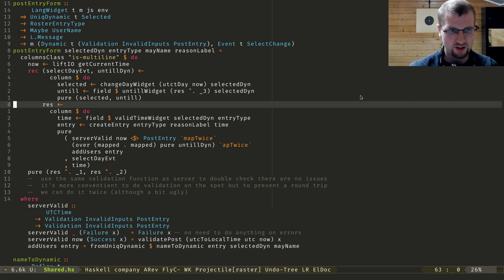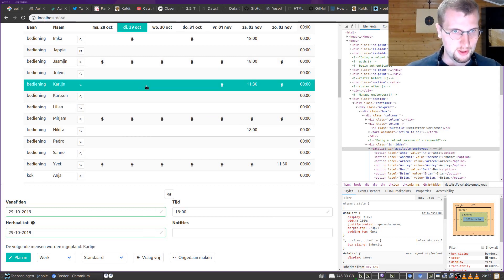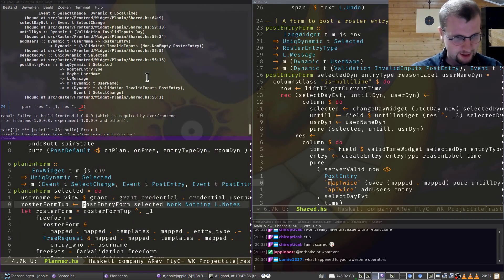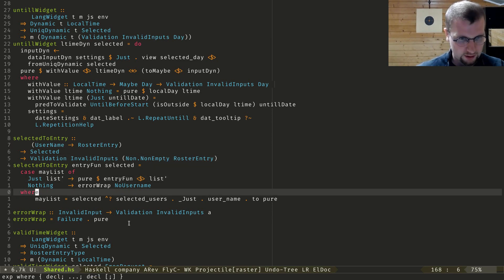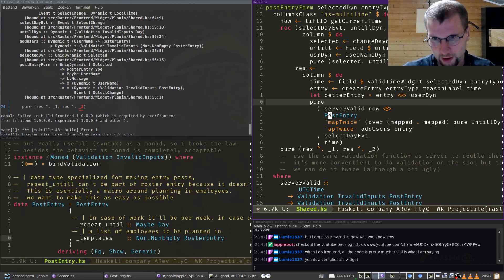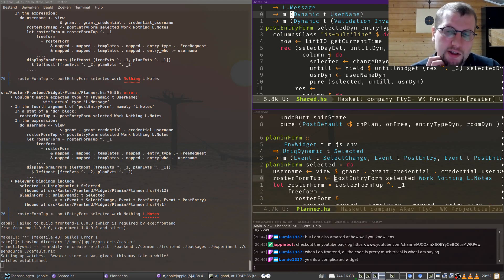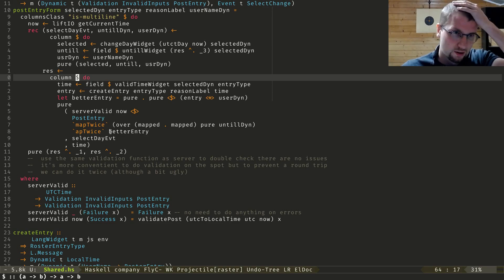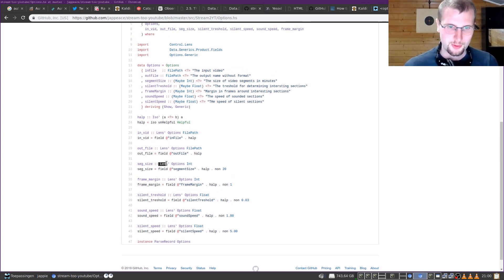refactor plainin 5